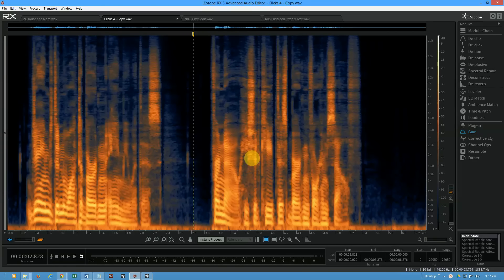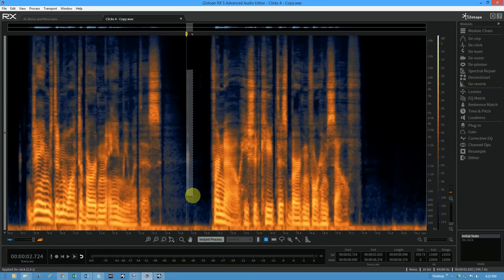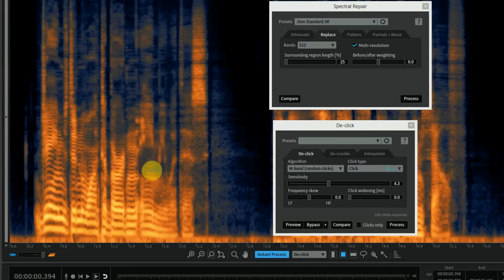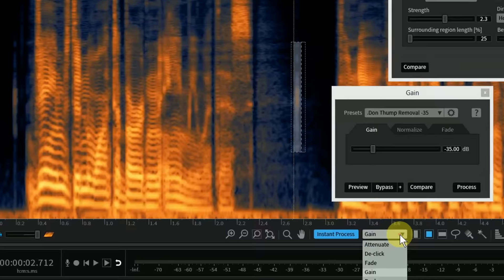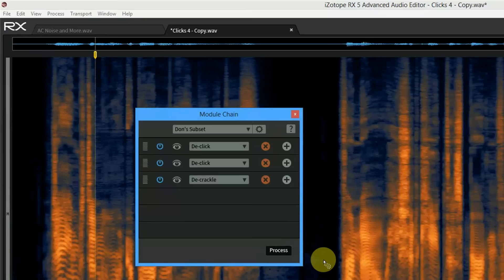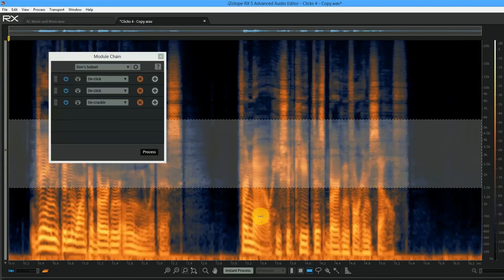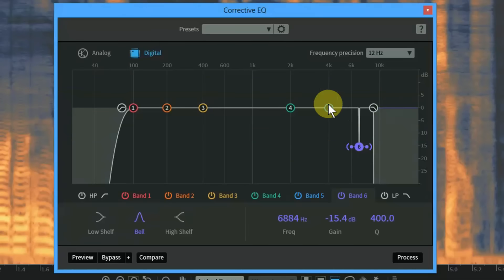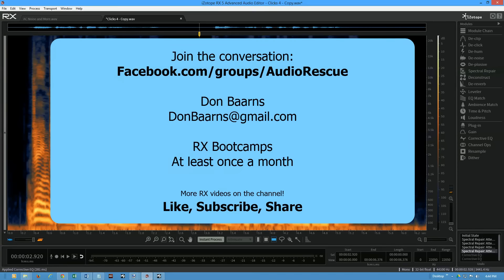RX5 First Looks - Favorite NEW Features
First looks at 3 time saving features in RX5.
** Instant Process: Smart/flexible tool for spot cleaning.
** Module Chains: Build complex processing chains for audio subsets for use with RX Connect.
** Corrective EQ: Super quality EQ - Great visuals, high precision adjustments and more.